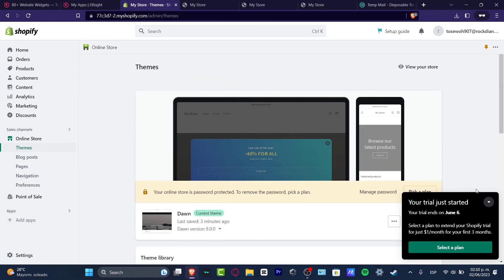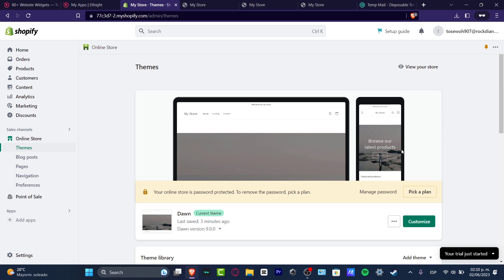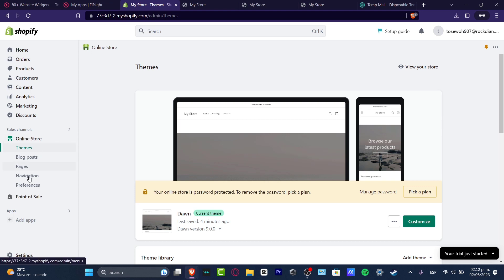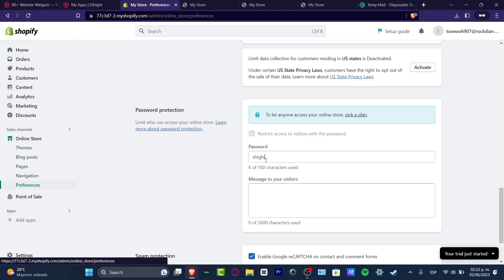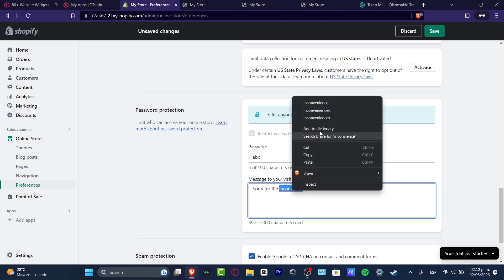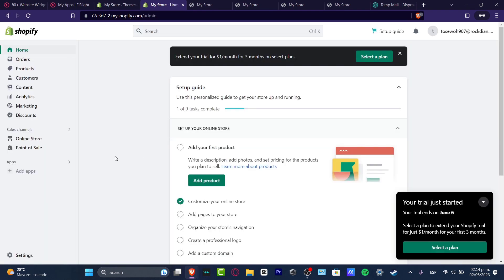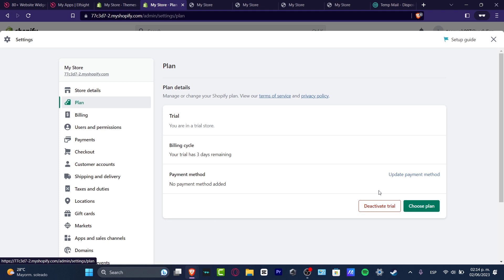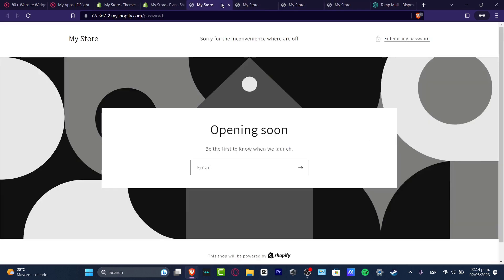How to Pause Shopify Store in 2026 - Step by Step Tutorial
Pausing a Shopify store can be done in just a few simple steps. First, log in to your Shopify account and navigate to the Settings tab. Click on the Plan and Permissions section and scroll down to the Pause Store option. Select the duration you wish to pause the store for, and provide a reason for the pause.

It's important to note that while your store is paused, customers will not be able to make any purchases, but they will still be able to see your products and contact you through your store's contact form. Once the pause period has ended, your store will automatically reactivate and customers will be able to make purchases once again.